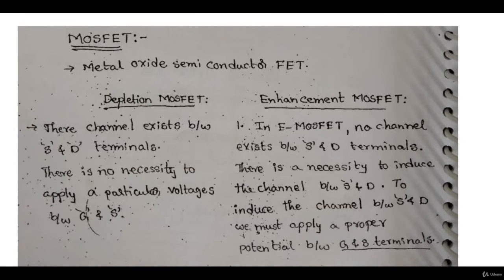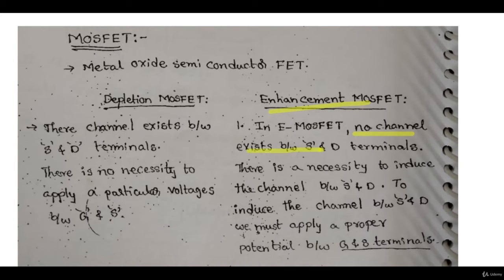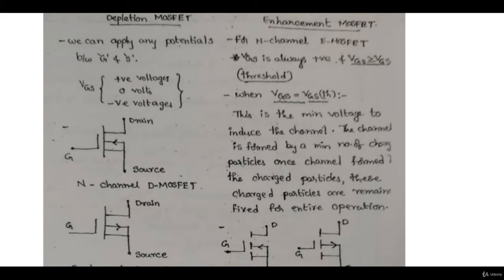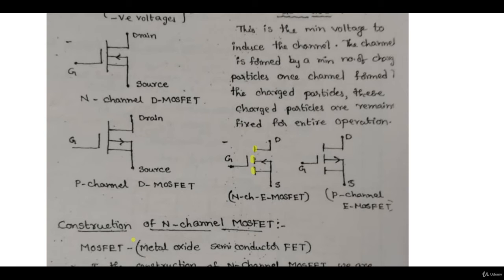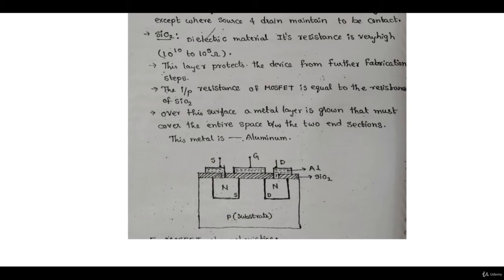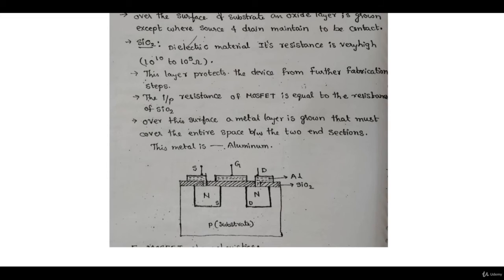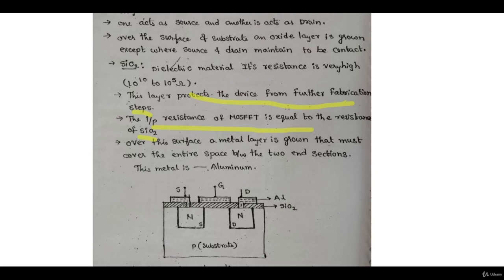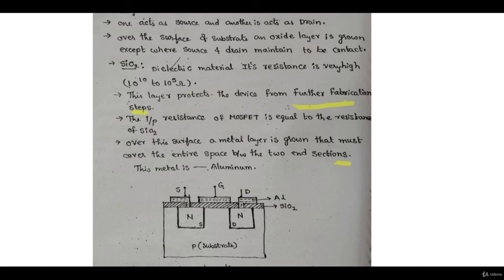MOSFETS Intro - Analog Circuits